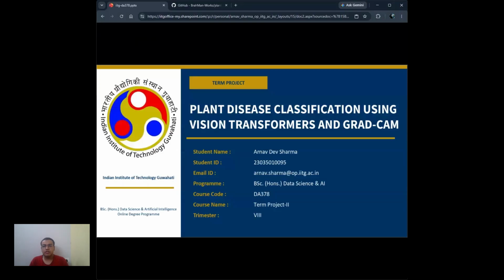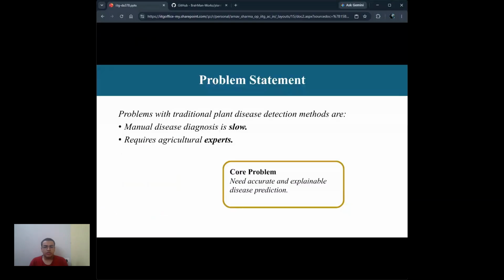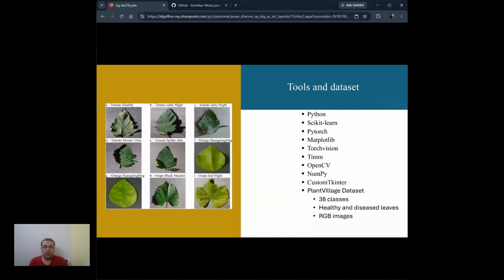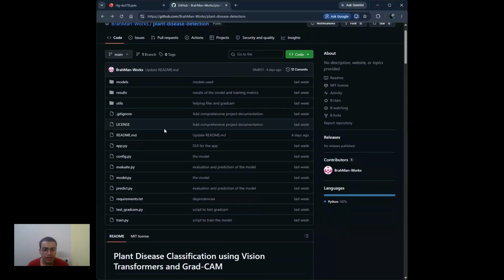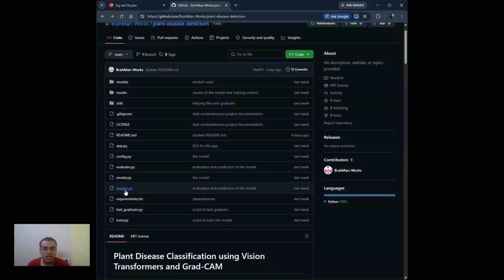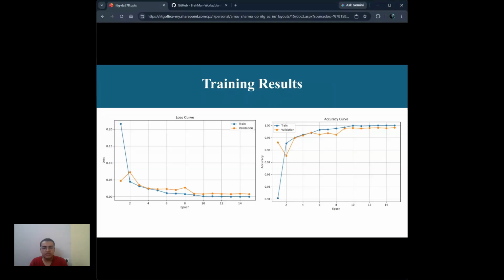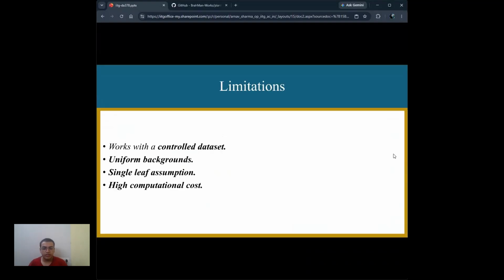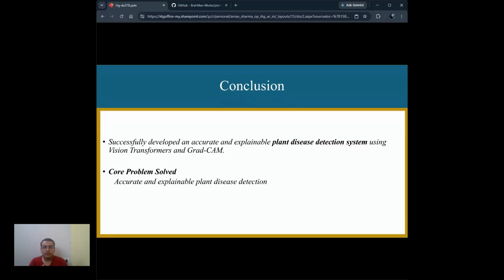Arnav Dev Sharma | DA378 TERM PROJECT | BSc. (Hons.) Data Science & Artificial Intelligence | IITG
This video presents my Term Project-II (DA 378) Term Project as part of the BSc (Hons.) Data Science & Artificial Intelligence programme at the Indian Institute of Technology Guwahati.